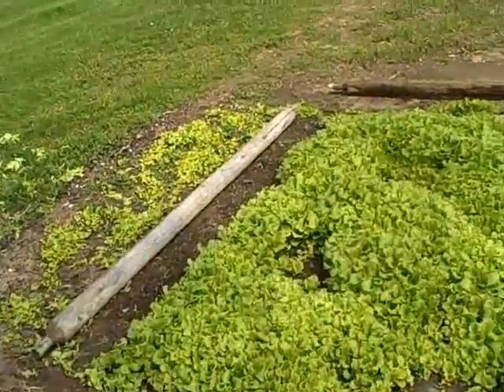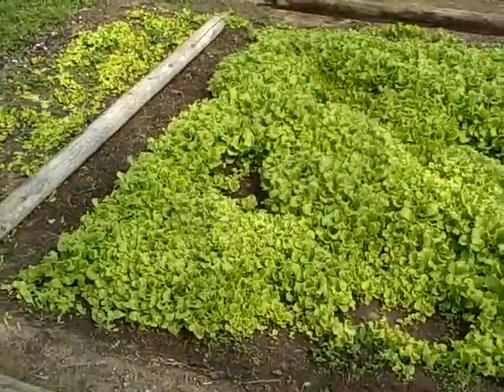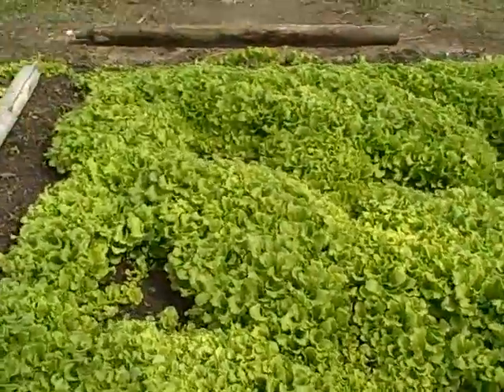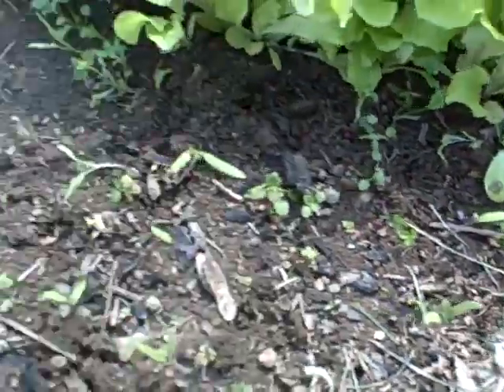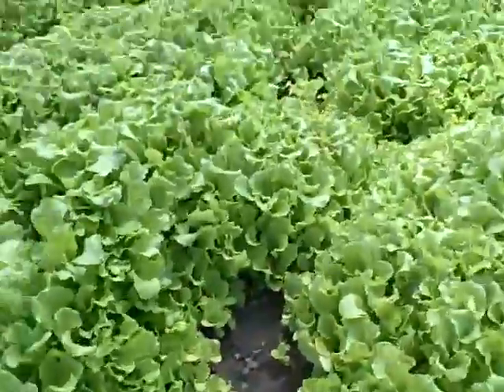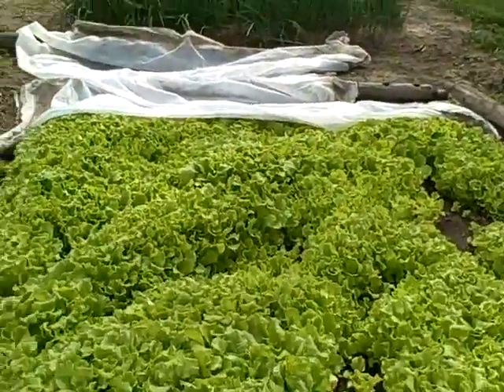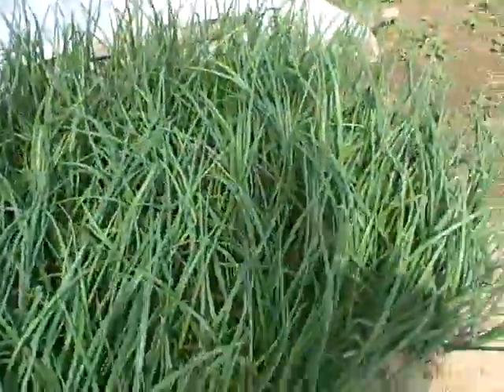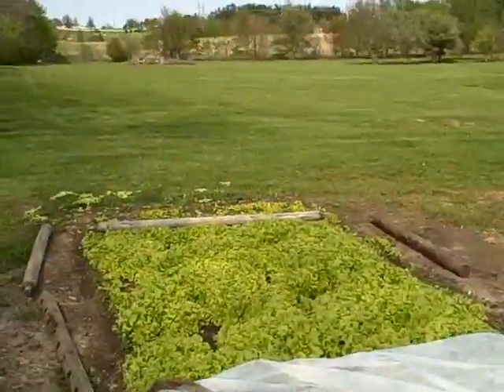onion and lettuce bed update,4-18-11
onion and lettice update,4-18-11